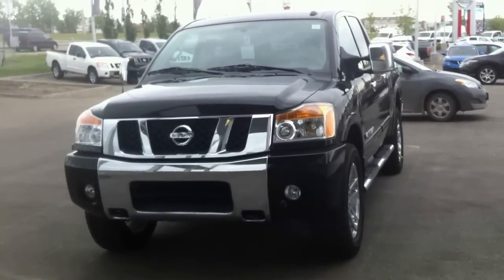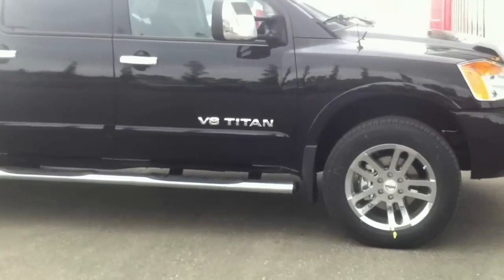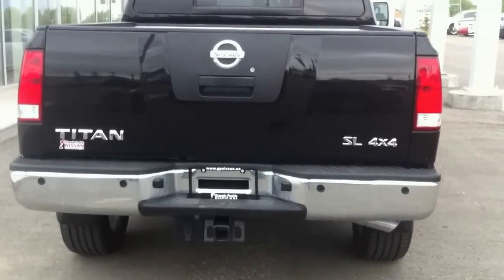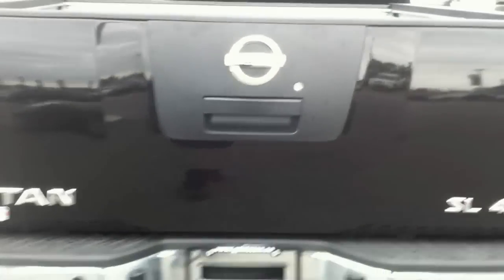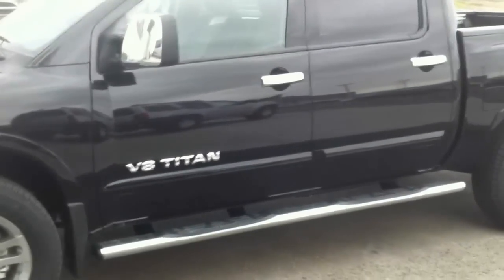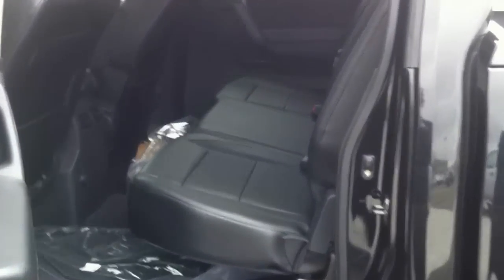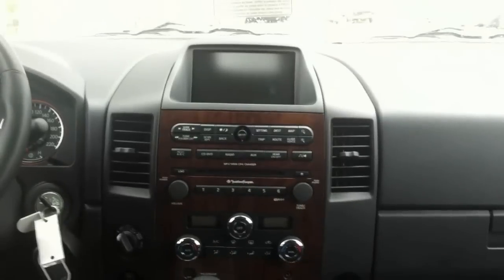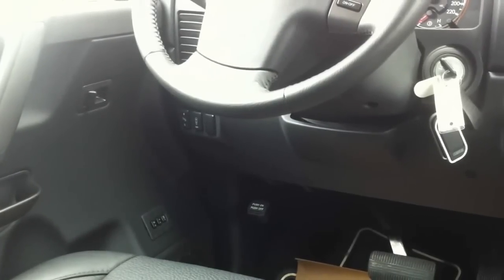2012 Nissan Titan Walkthrough Grande Prairie,AB stk#12TTN0595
The Titan in Nissan's full-size pickup that was first unveiled at the 2003 North American International Auto Show in Detroit and went on sale as a 2004 model. Conceived, developed and engineered primarily in North America, the Titan is produced at Nissan's new facility in Canton, Mississippi.

The all-new Nissan Titan is one of only two full-size import trucks on the market. Up front, the seats are comfortable and the roomy cabin has plenty of storage. The ride is comfortable, and there's plenty of power on tap. Full throttle sets you back in the seat and belts out the sound of a muscle car. The cargo space uses Nissan's innovative track system, making it possible to locate tie-downs anywhere around the truck bed. Not surprisingly, fuel economy is poor — the price you pay for a 315-horsepower V8 engine. Overall, this is a great-looking truck with plenty of utility and power — just what you need in a full-size pickup. --Perry Stern

The 2010 Nissan Titan offers fantastic visibility and self-confidence from a high-riding vantage point. With a relatively normal-size truck bed, the Titan remains maneuverable around town, but without good sight lines to normal traffic or neighboring cars, you have to trust your guess about how close those other cars may be. The ride is smooth and well-controlled in spite of the plentiful wheel travel. Strongly flared fenders give the Titan a good sense of proportion, and the rugged look they bring extends to the inside as well. In fact, from every angle the Titan looks built for anything and built to last. It feels that way, too. I never struggled for power or brakes, but in the end the Titan does feel a little gratuitously large. Perhaps that's the way it should be. --Paul Hagger

The Titan King Cab is a well-built, heavy-duty truck. Our tester came equipped with a powerful Rockford Fosgate audio system, a truck-bed cargo tie-down system and special tow mirrors. The King Cab has huge amounts of ground clearance and is difficult to get into and out of without a step. The roomy extended crew cab had good room for two, but is able to fit three people if necessary. One of the best features of the rear cab was that the doors could open nearly 180 degrees, which made it easier to fit larger items in the back seat. The 5.7 liter V8 engine has some serious sports-car-like thrust but hurt the pocketbook, as I was able to get only 14 mpg in mostly highway driving. --Joe Chulick